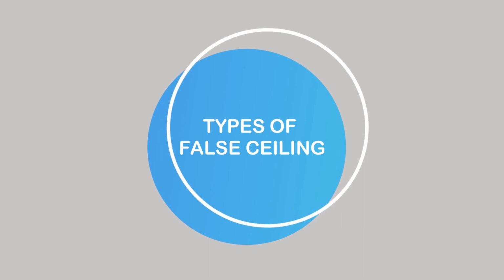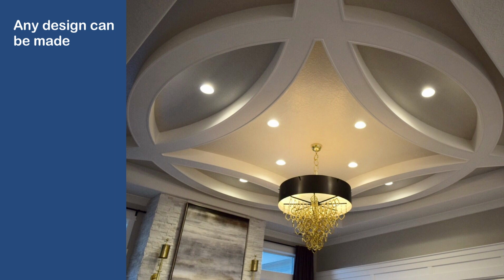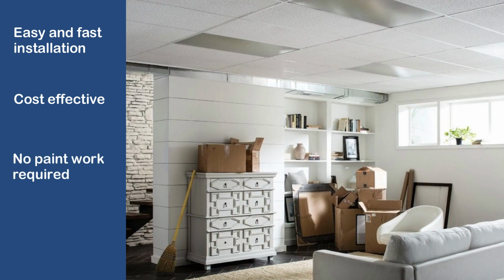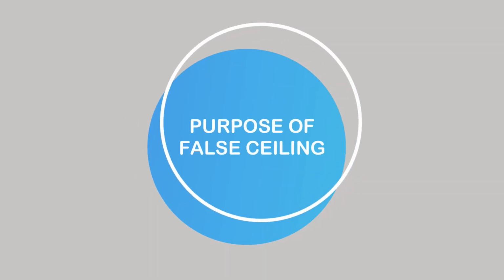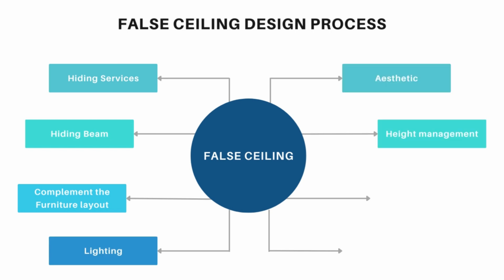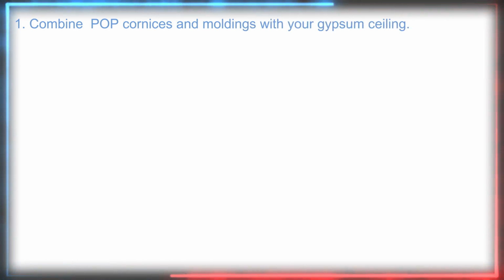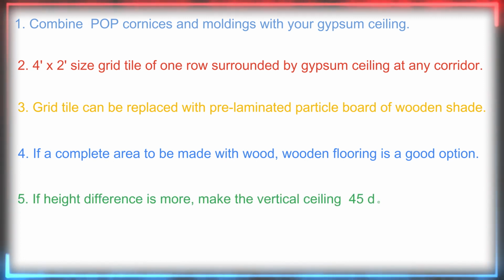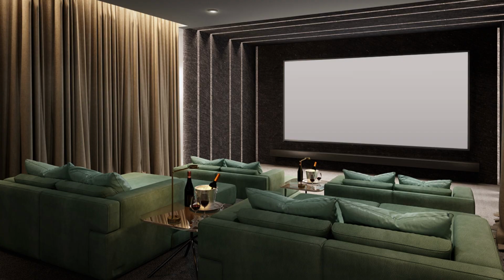CONFUSED!! about false ceiling 😫 | Understand before choosing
Dive deep into the world of false ceilings! In this video, we demystify everything about false ceilings - from how they are constructed to the various types available in the market. Illuminate your space with call ceiling lights and boost its audio with fall ceiling speakers. We also break down the costs associated with installing false ceilings and highlight the latest '7 ceiling' trend. Join us to elevate the aesthetic and functionality of your interiors!